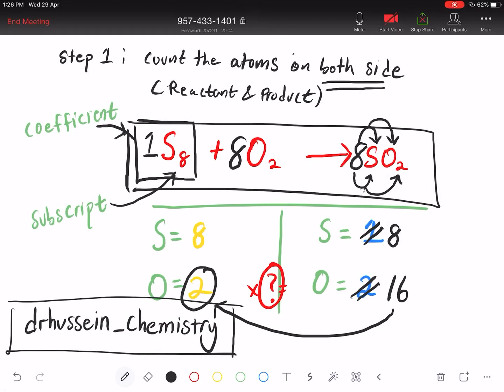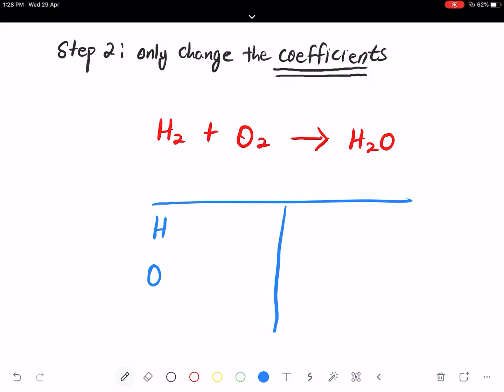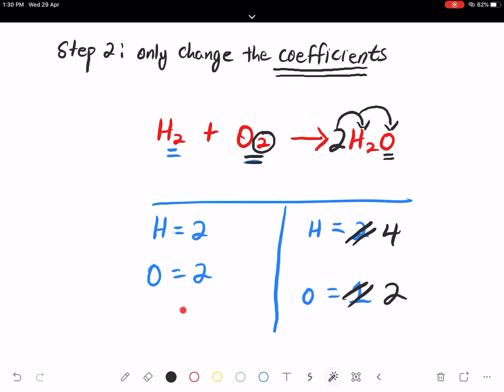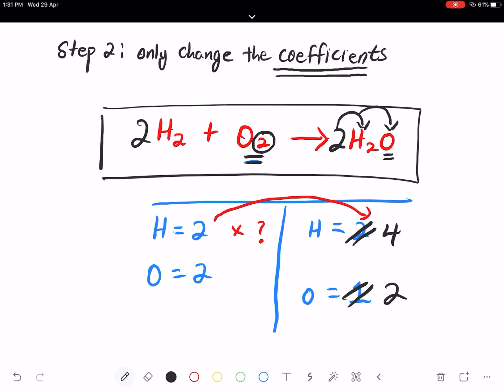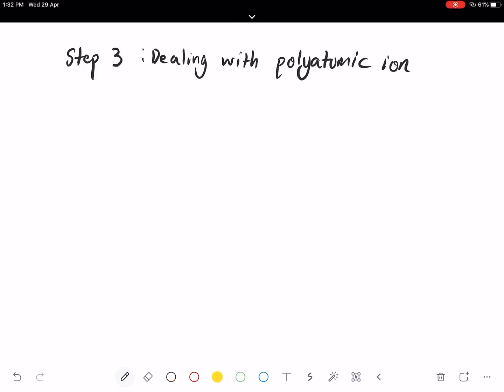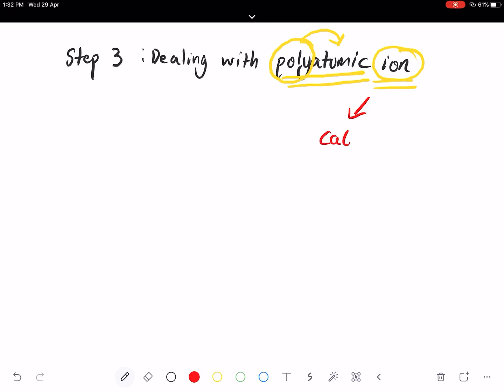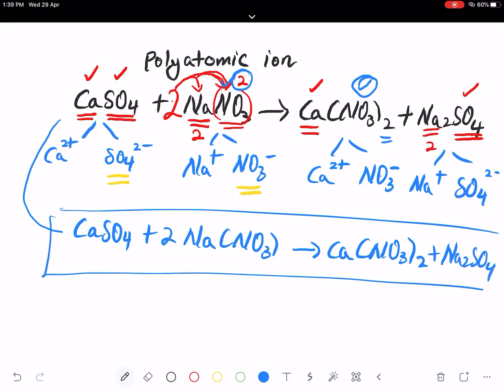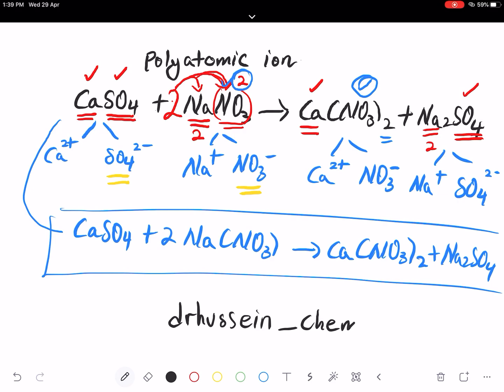How To Balance A Chemical Equation In 3 Steps - Part 2/3